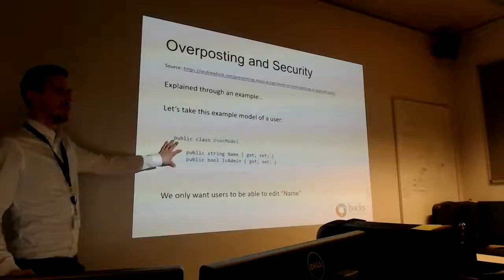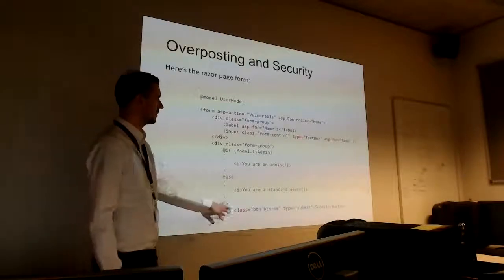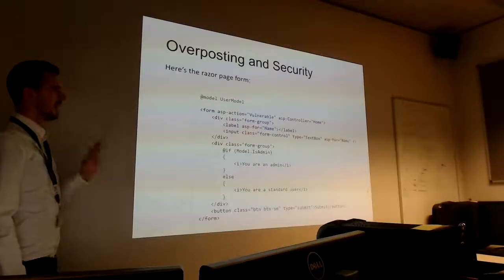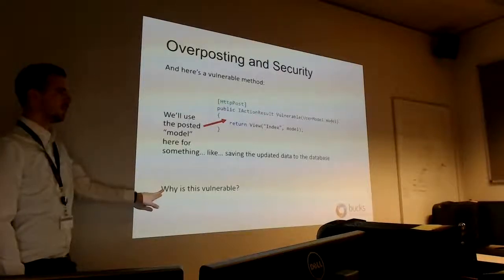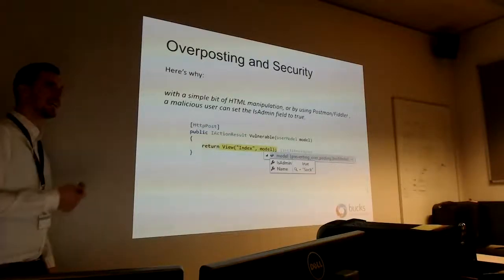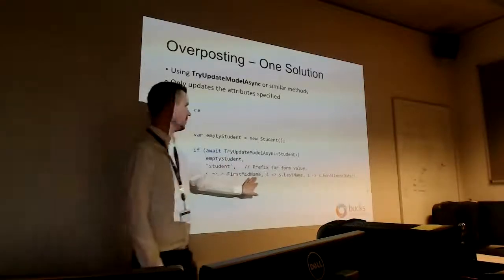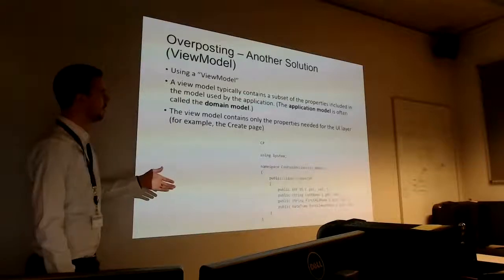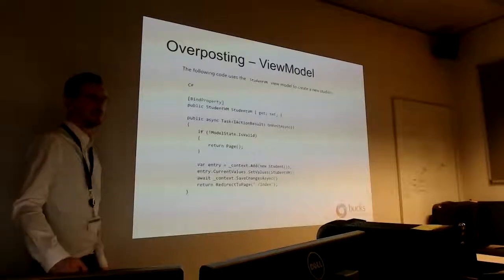ASP.NET Security - Protecting Against Overposting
Excerpt from a 2018 lecture on ASP.NET Core security considerations